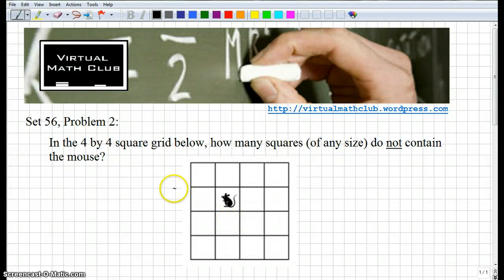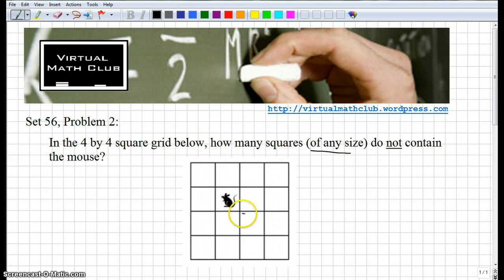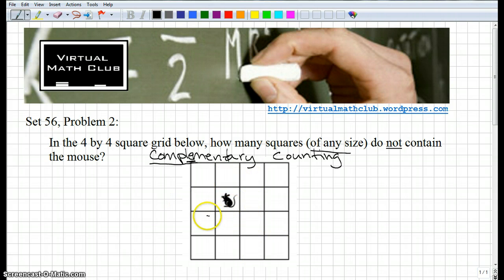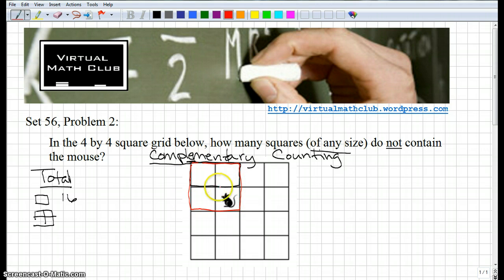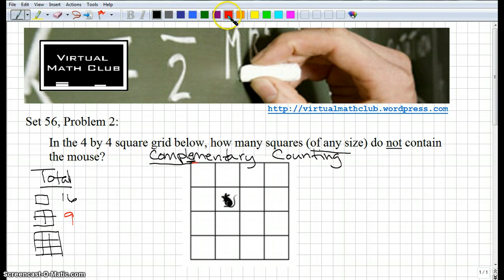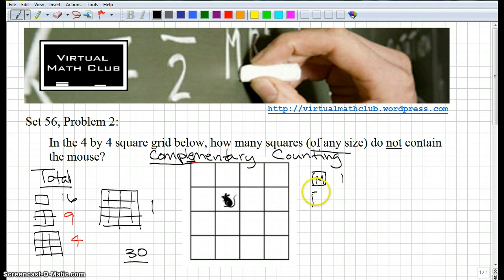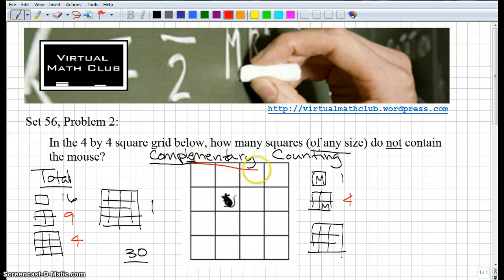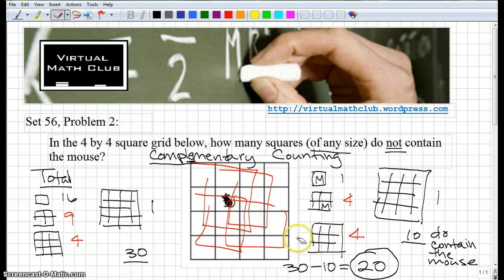Set 56 Problem 2